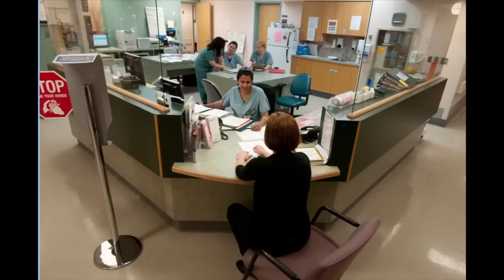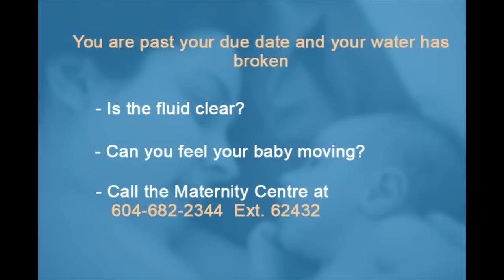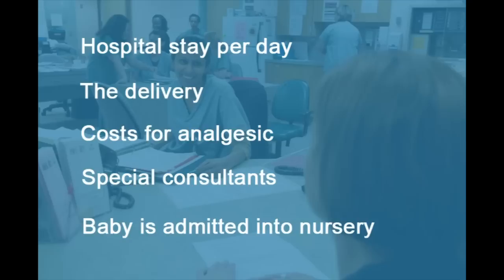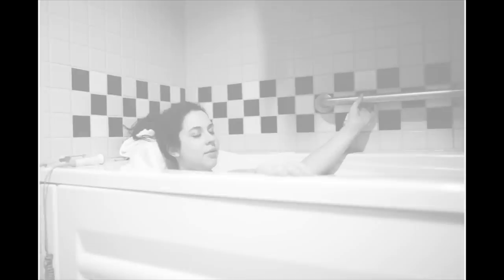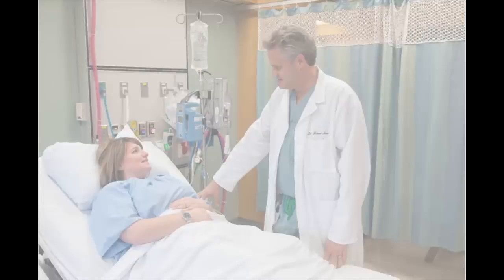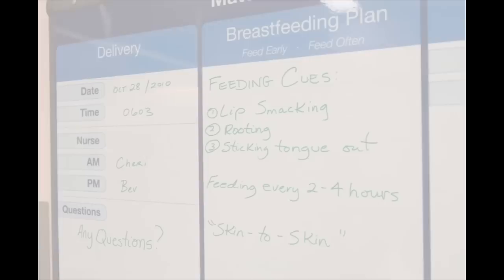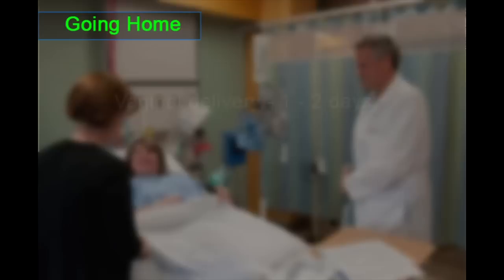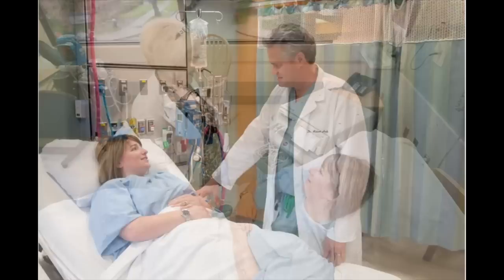Maternity Tour - St. Paul's Hospital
Take a virtual tour of the Maternity Department and NICU at St. Paul's Hospital in downtown Vancouver. Guided by the principle "How you want to be treated.", we provide comprehensive maternity and neonatal services for both low-risk and high-risk mothers-to-be and newborns. The Maternity Centre at St. Paul's boasts cardiac obstetrical and renal obstetrical programs, supporting pregnant women with cardiac or renal issues. We are a Level 3 maternity centre, which means we can support some of the most complex pregnancies and mothers with existing medical problems. We also operate a Neonatal Intensive Care Unit (NICU), level 2A, for babies who require intensive nursing observation and care and have in-house obstetric and anaesthesia coverage, 24 hours a day, seven days a week.